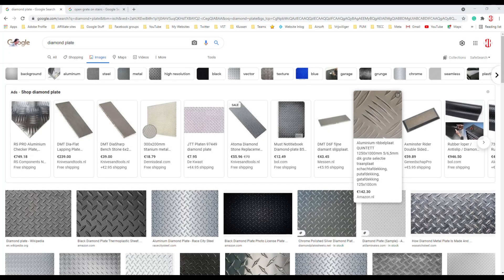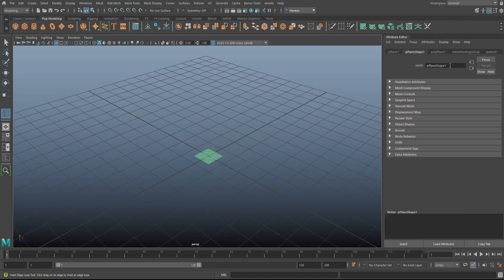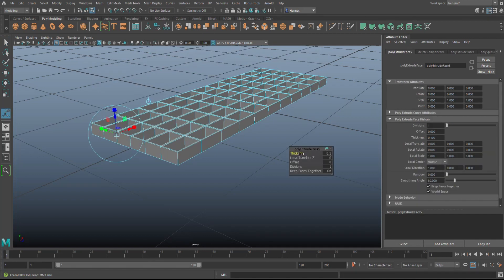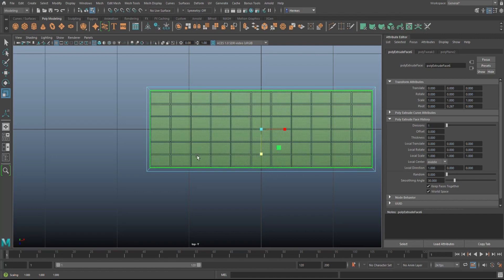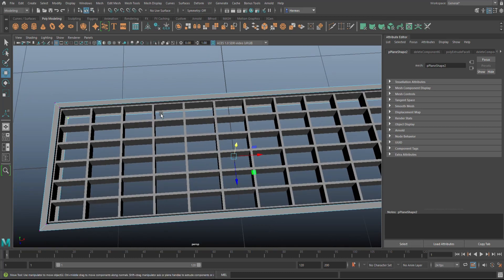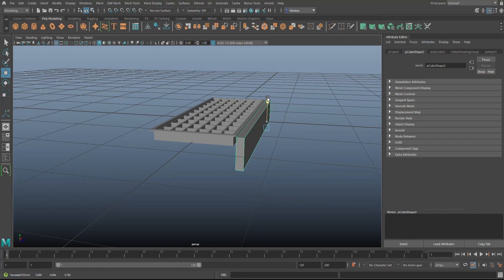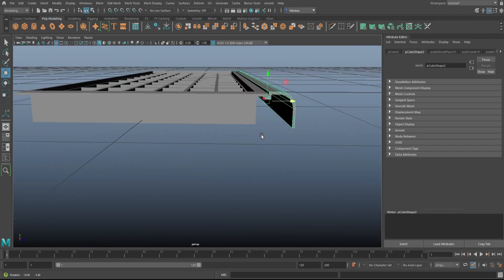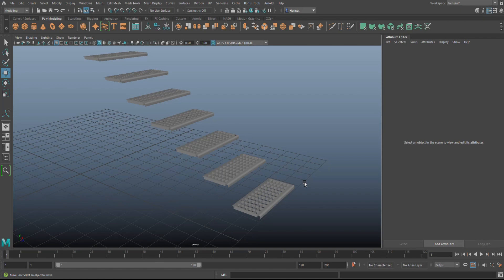Modeling open grate stairs in Maya 2022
Modeling open grate stairs in Maya